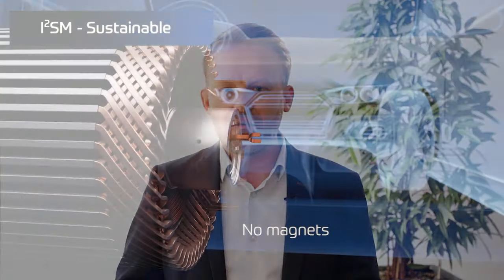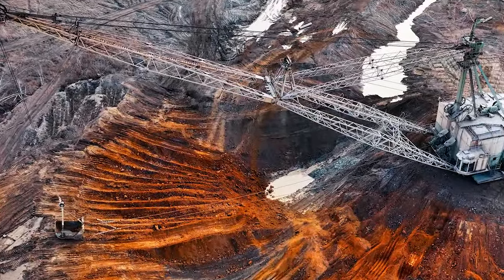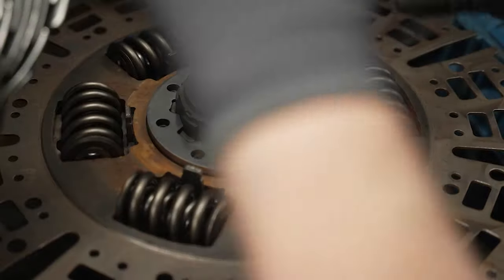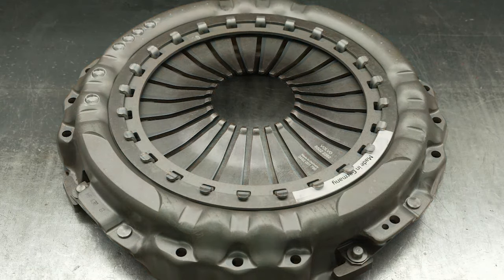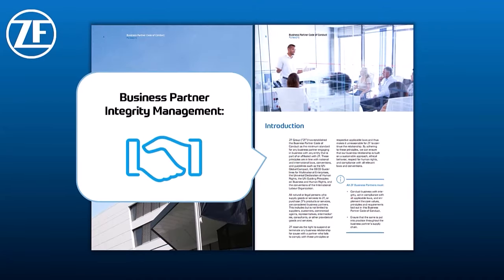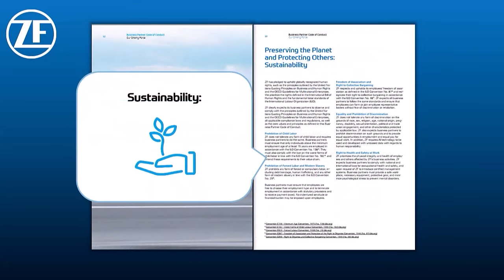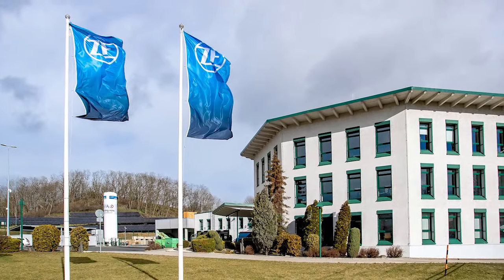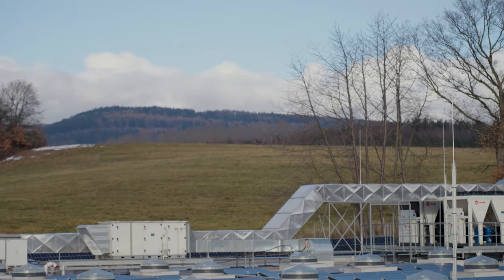Acting Sustainably: Product Development, Purchasing and Production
Dr. Michael Karrer, Senior Vice President Sustainability & EHS, talks about ZF‘s sustainability approach. For products of ZF to meet the expectations of sustainable mobility in the future, all areas of the value chain must work together. There are three important factors.